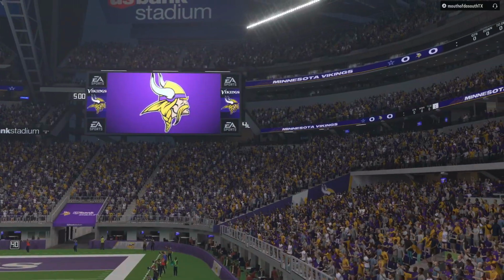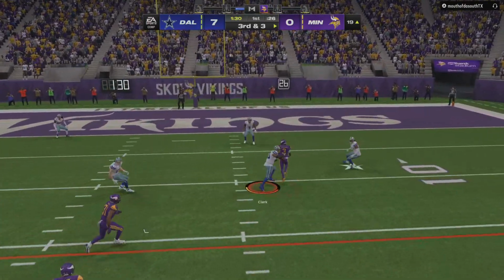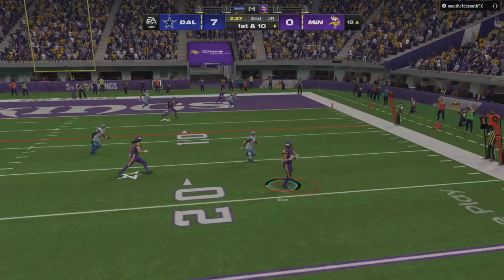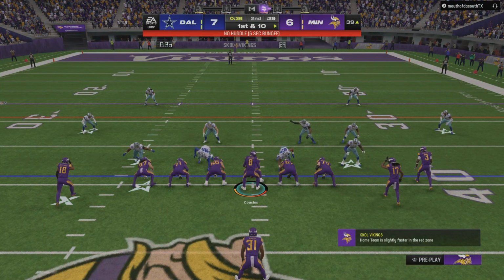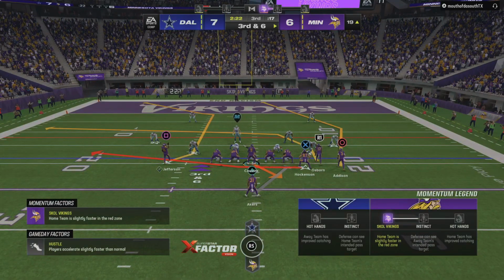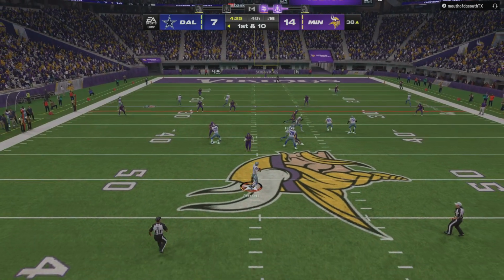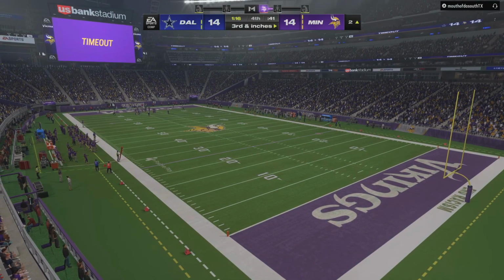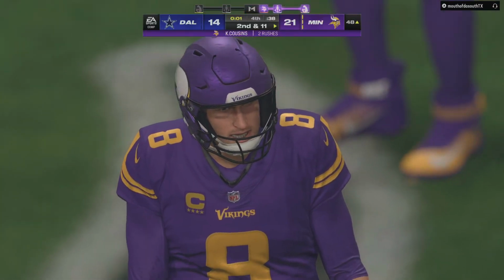Cowboys vs Vikings [double feature ep.2] (Madden NFL 24)